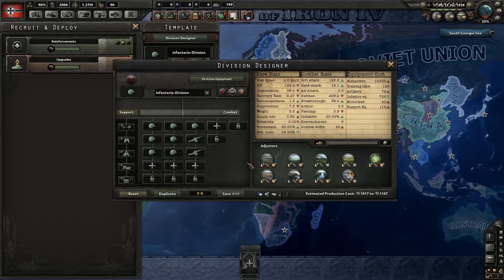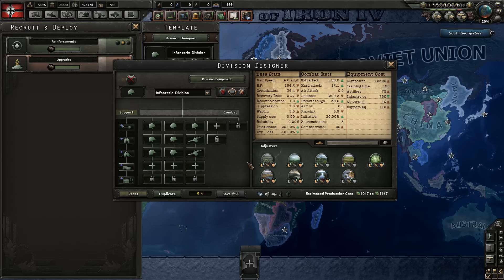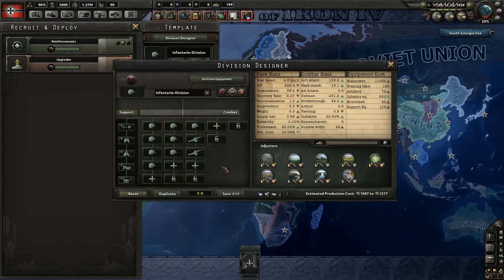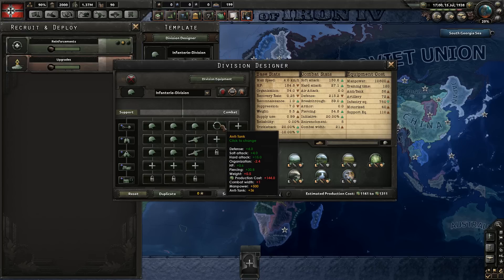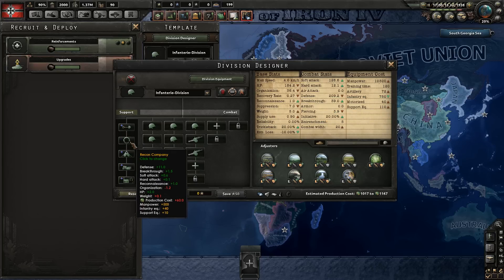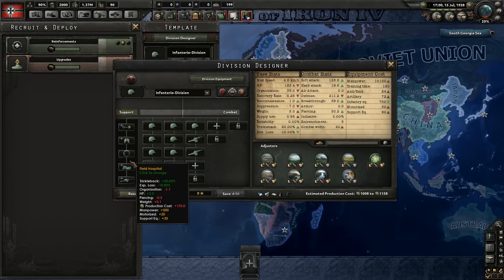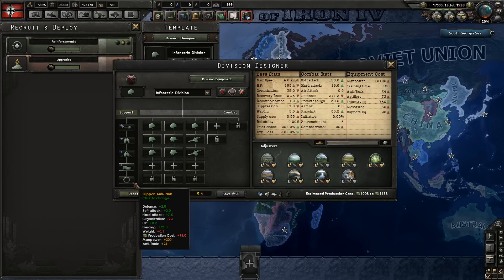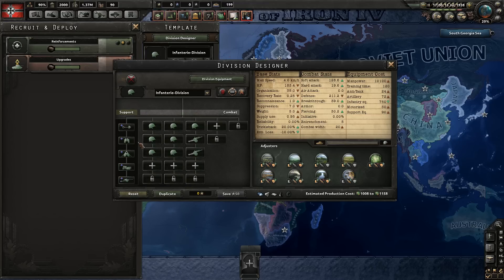HOI4 Division Recommendations: Multiplayer Ready Plus Tips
Hearts of Iron IV QuickTips on Division Design. Recommendations straight from high command so you know they're quality. Will show main line infantry and tanks as well as elite infantry and home defense. Use these divisions to crush your enemy.